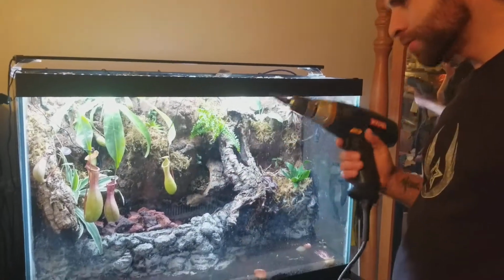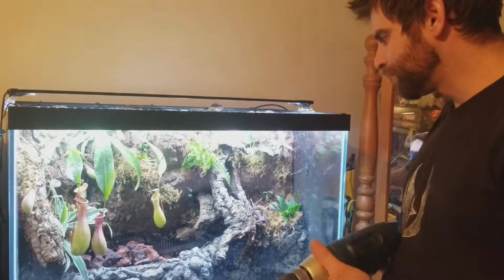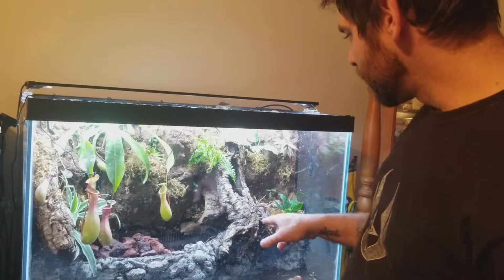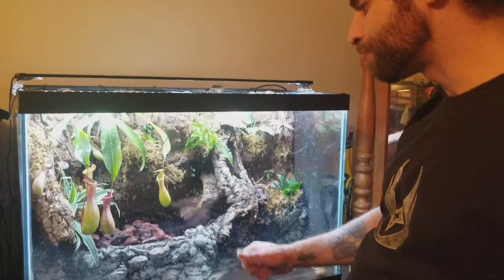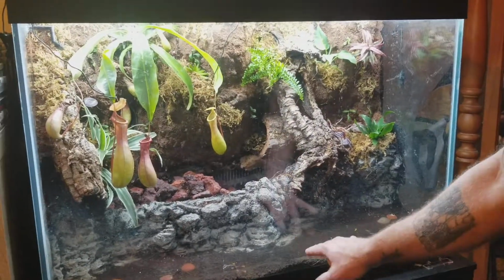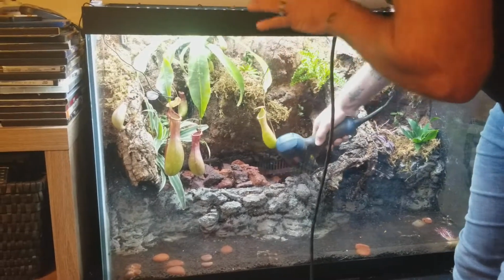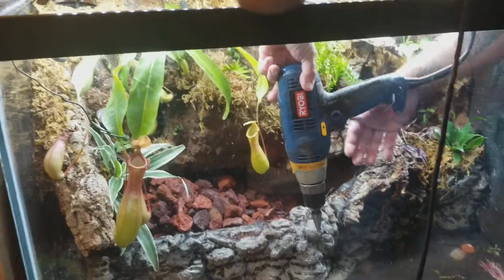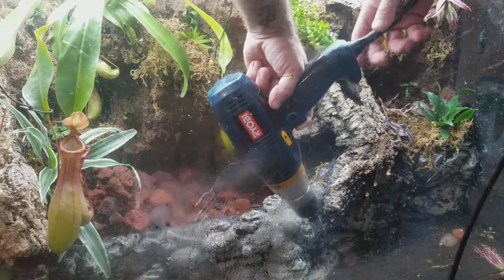I almost died! Part 1